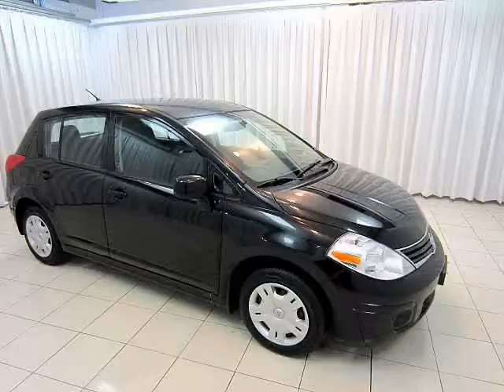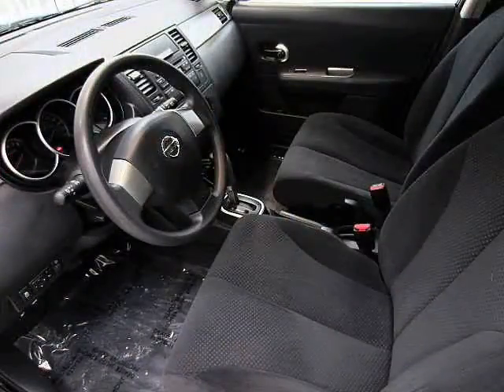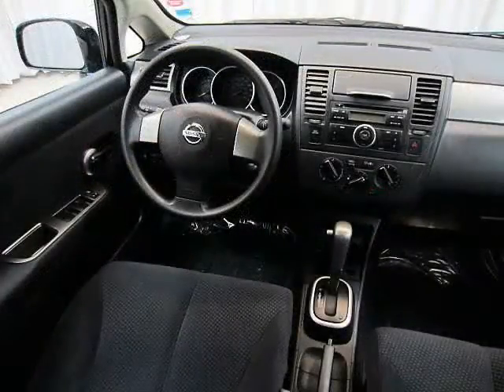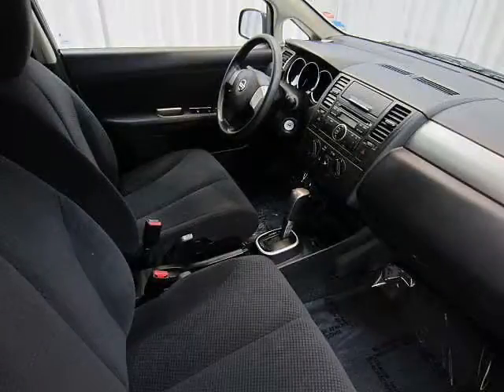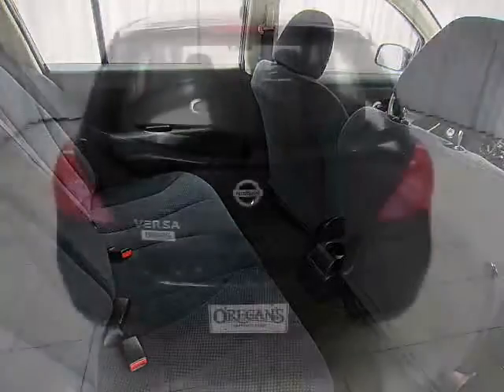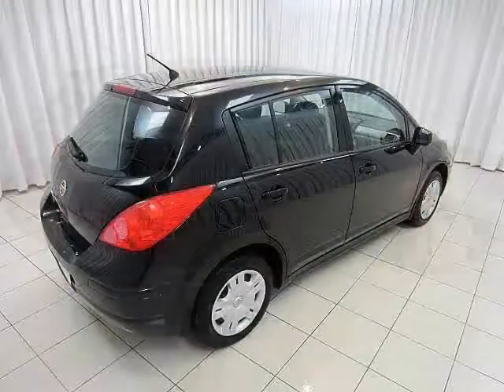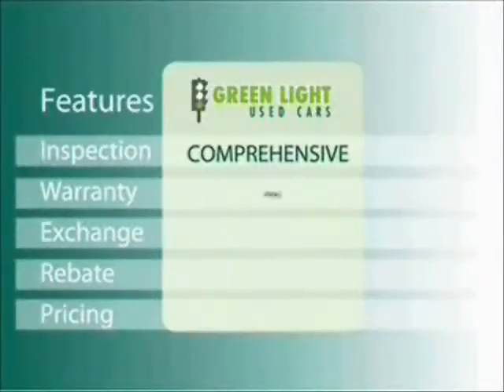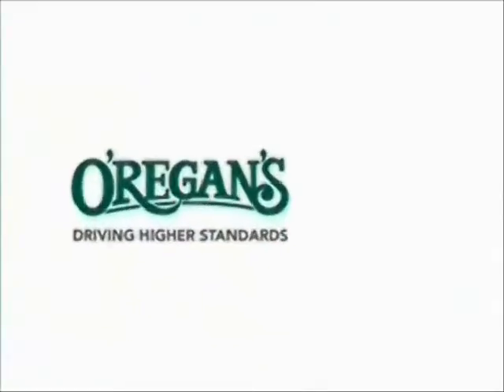G4281 glucc versa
Nissan Versa